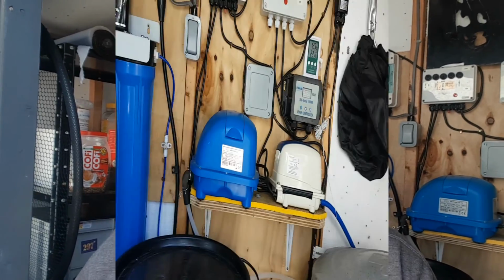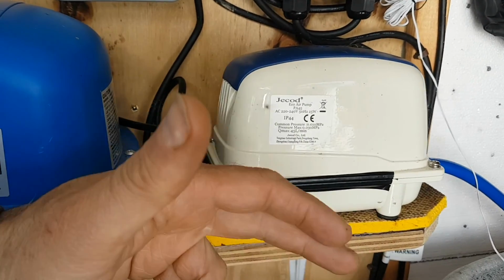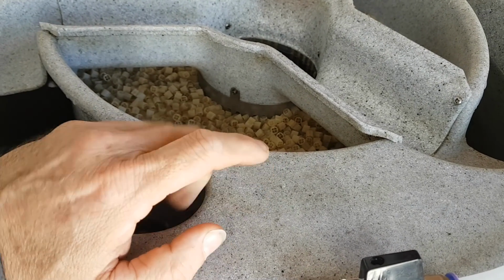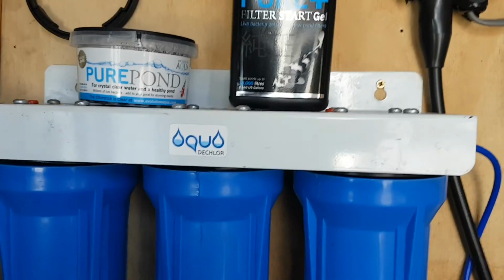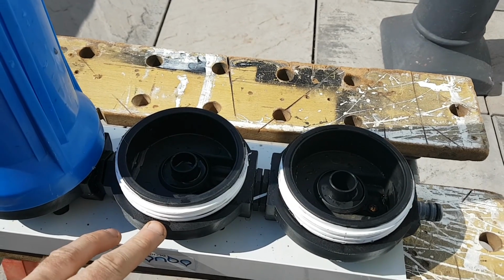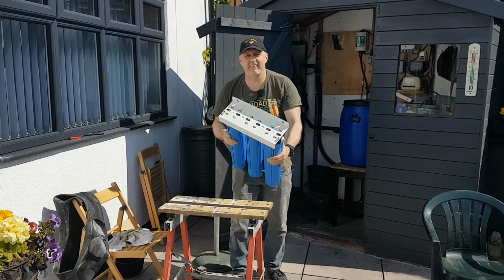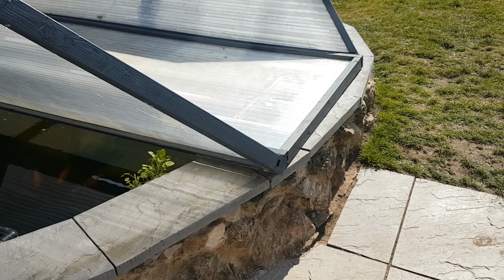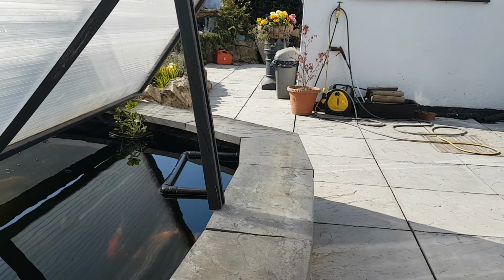Leaking 3 stage dechlorinator (KOI POND)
In this episode I try and fix a leaking dechlorinator